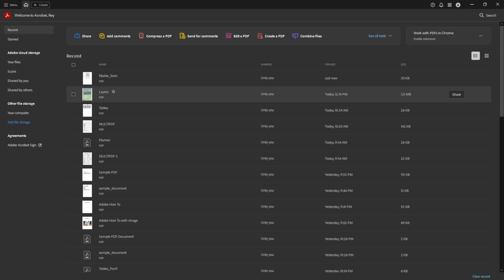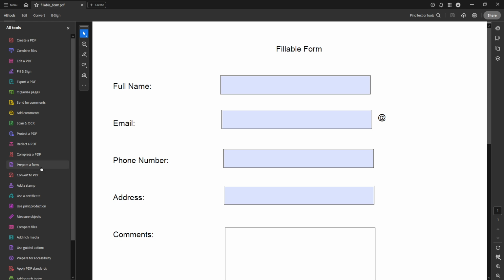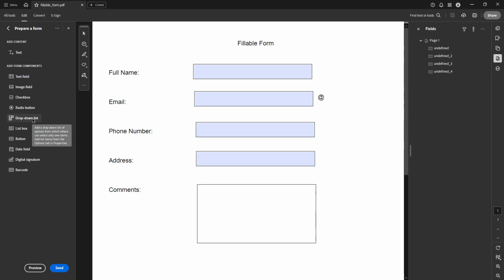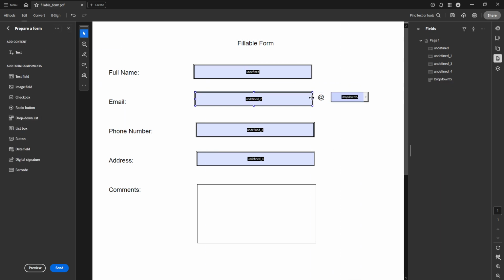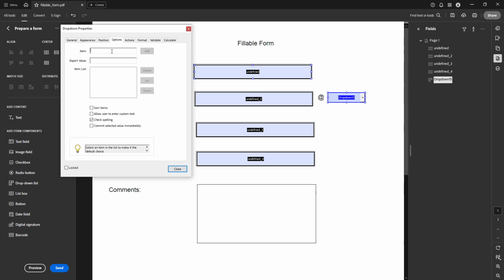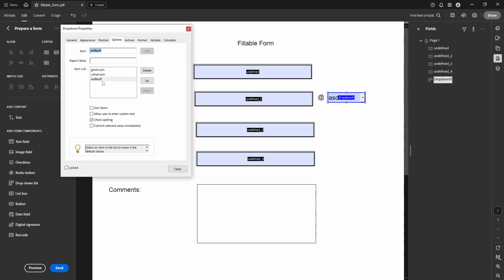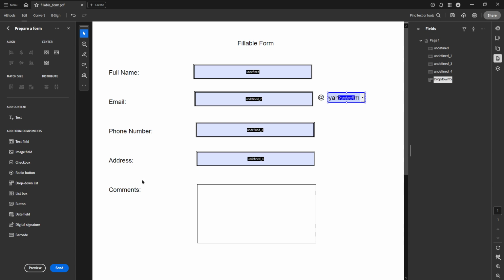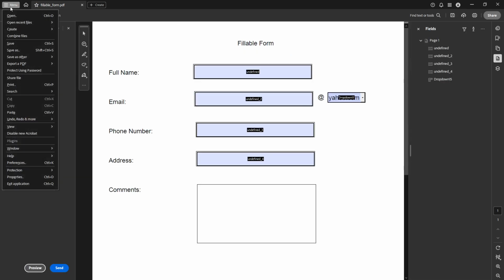How to Make a Fillable PDF Form With Drop Down Menu Using Adobe Acrobat Pro DC [2025 Full Guide]